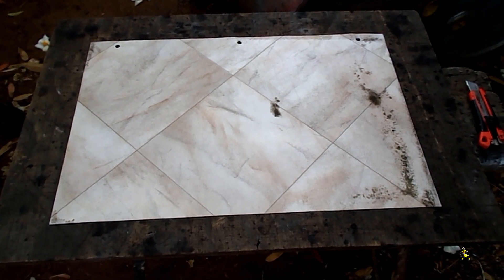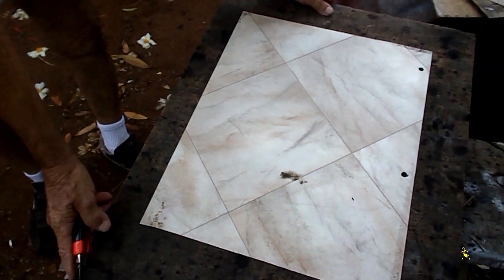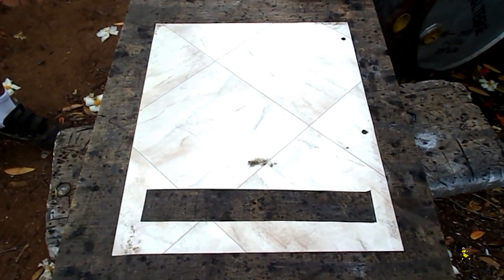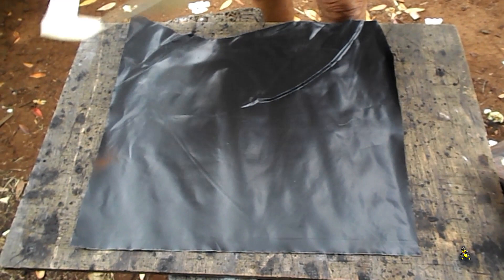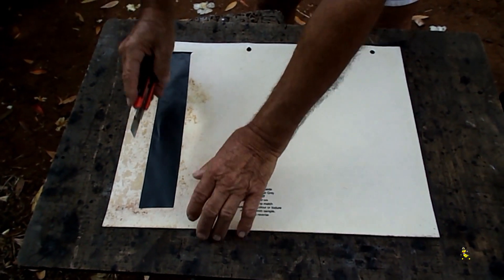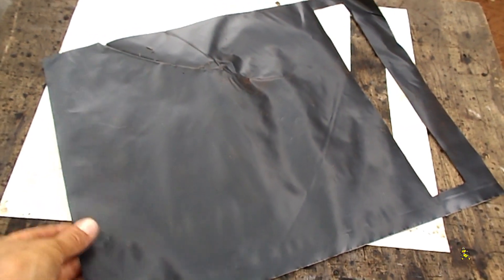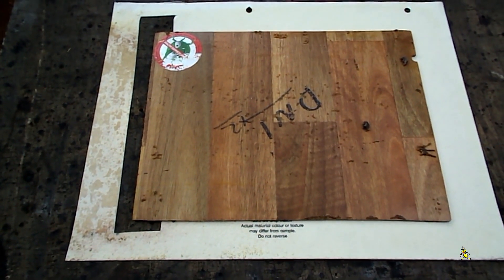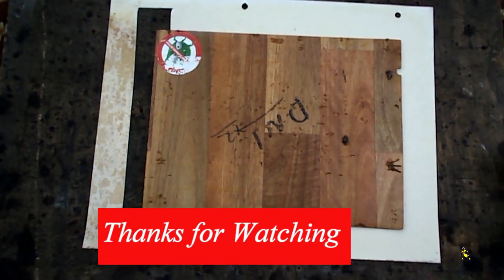Episode 3. Brood Rearing Mats - For BEEKs that have not used them in winter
I have been making & using B. R. Ms since the 1980s
It is all about keeping warmth in the brood super so brood is being reared all the time – keeping the hive strong to catch any honey flows that comes along
Would anyone like to have ONLY summer clothing on in winters?